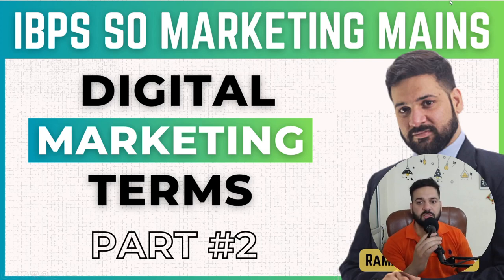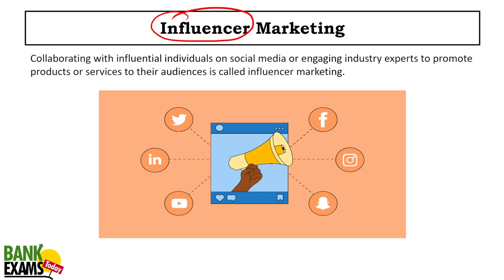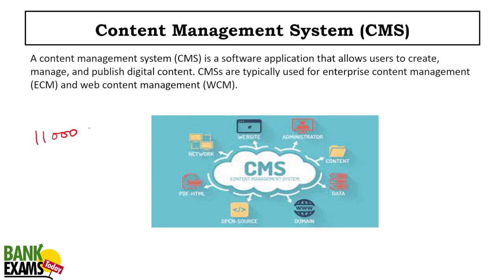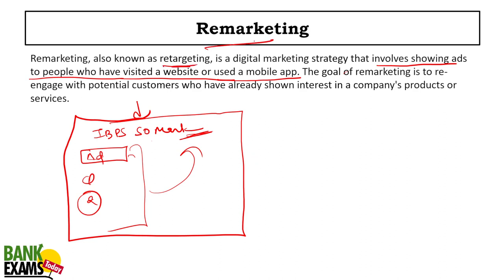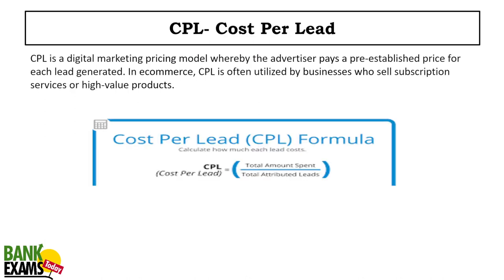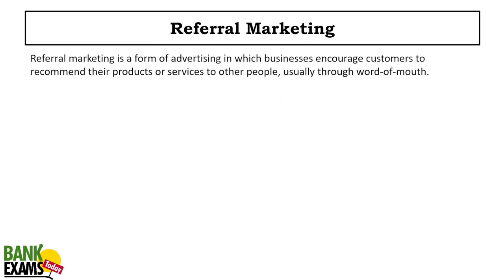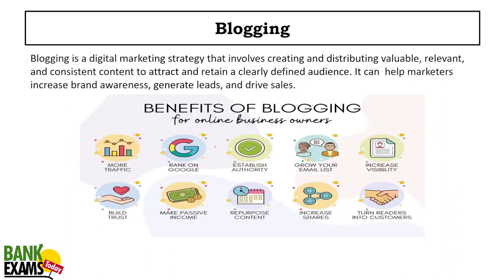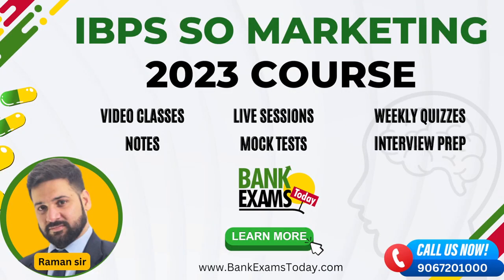Digital Marketing Terms #2: IBPS SO Marketing Mains 2023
Digital Marketing Terms is an important topic from IBPS SO Marketing Mains exam point of view. Last year there were three questions from this chapter.

Mobile Apps